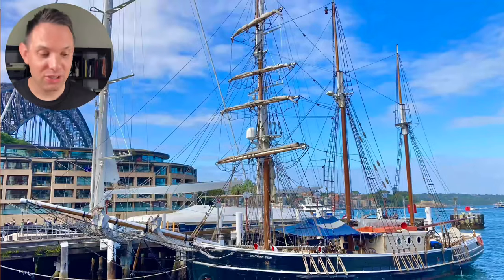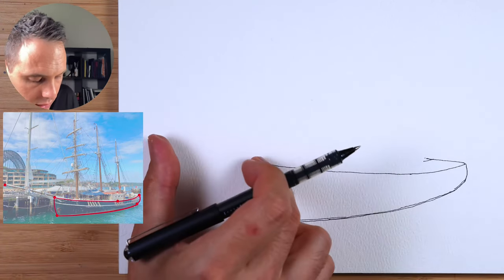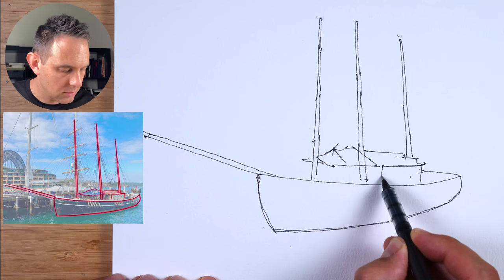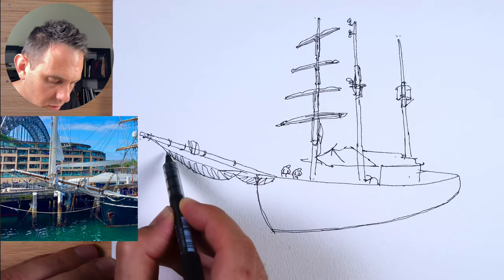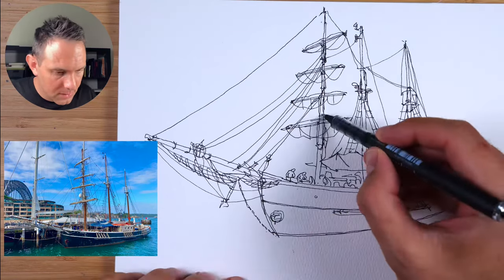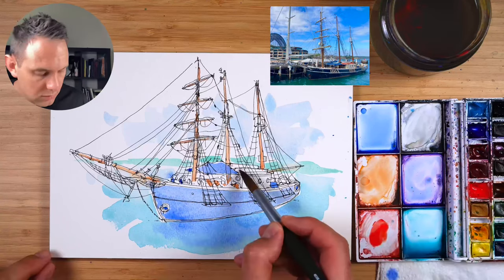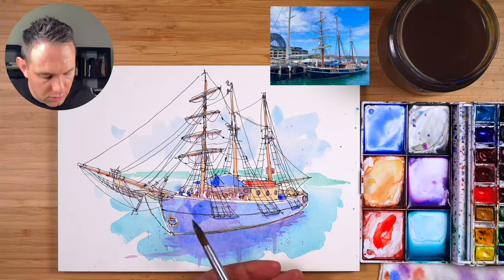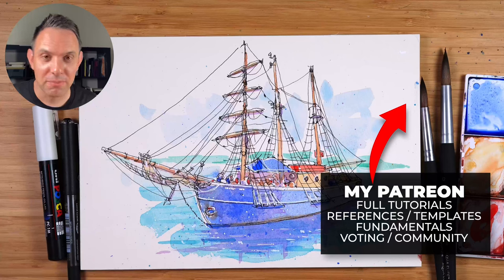How to sketch a HISTORIC BOAT | Urban Sketching Tutorial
How to sketch a historic boat using a loose ink and watercolor sketching technique.
(Full Tutorials, Templates, References, Voting, Community, Fundamentals)